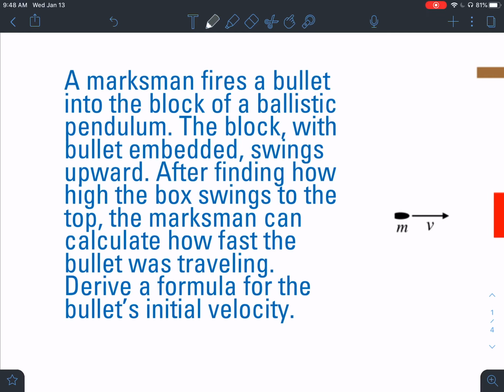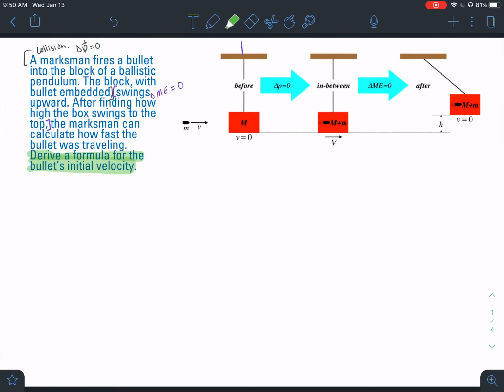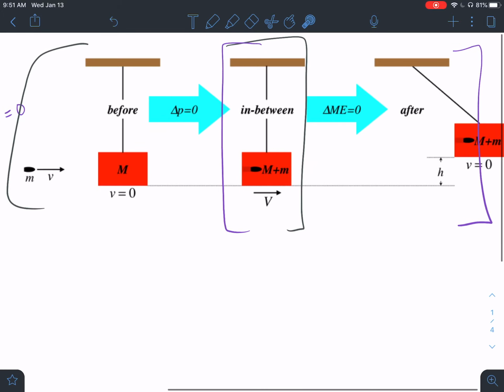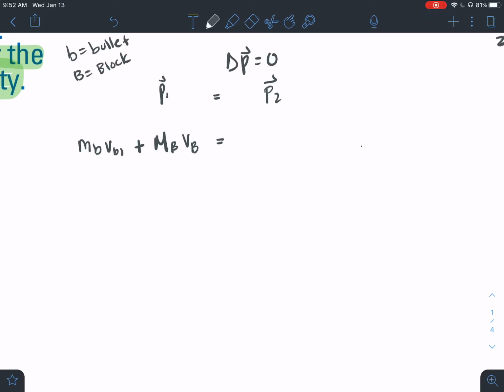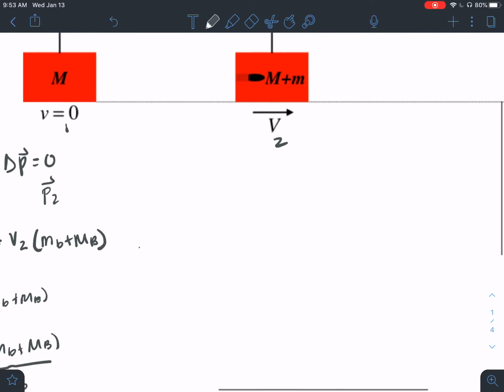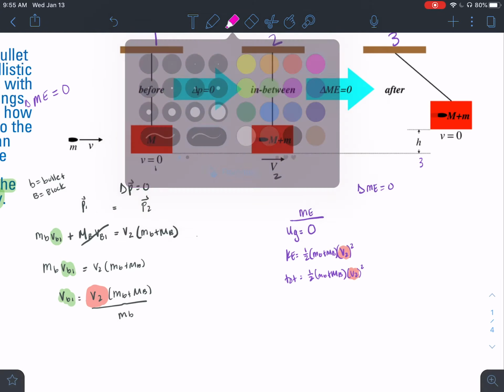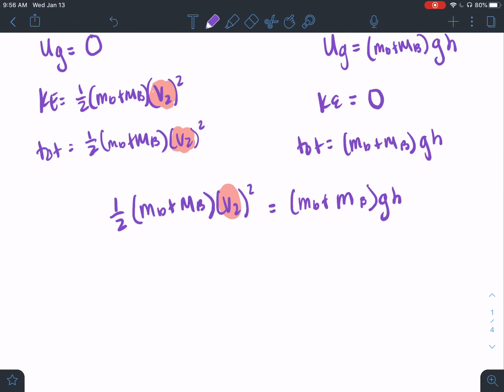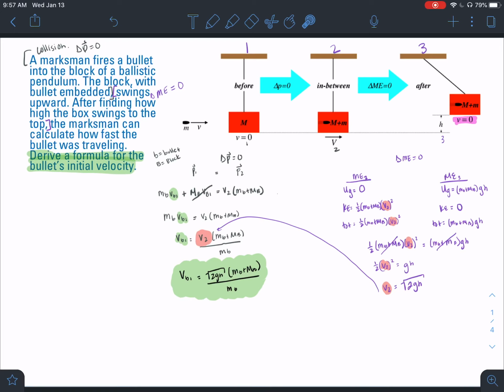Ballistic pendulum in elastic collision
Goes through/explains a basic ballistic pendulum problem where the bullet is embedded in the block.